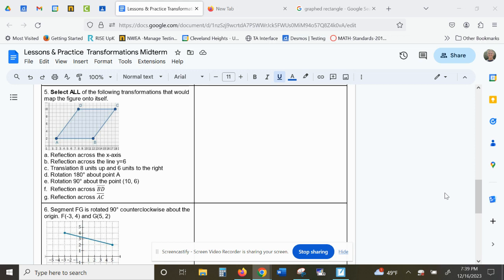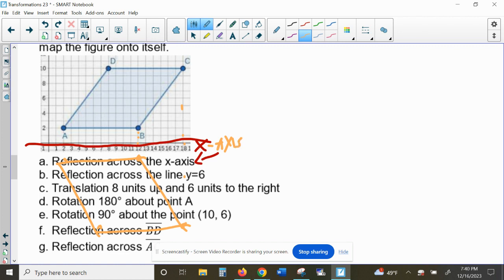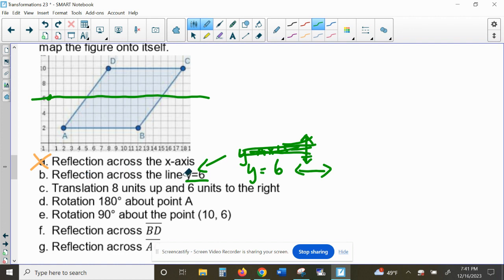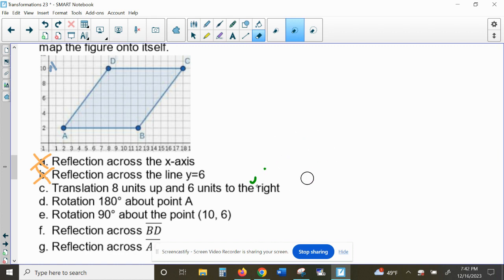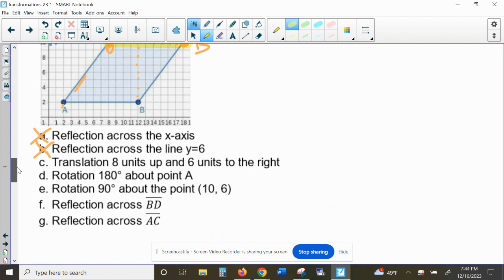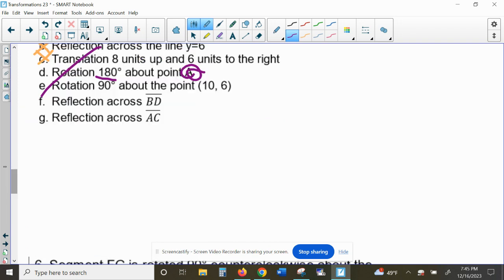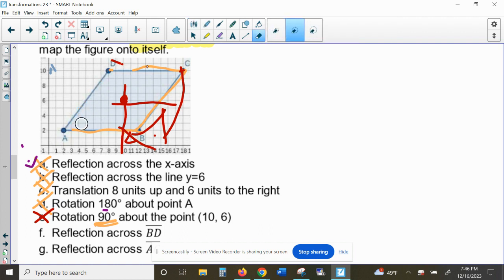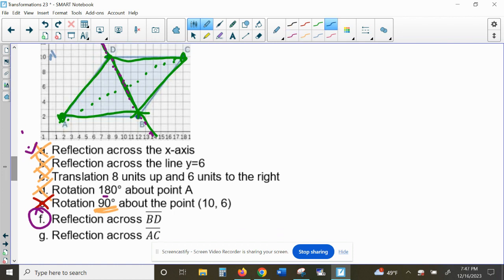mid-transform5: Dec 16, 2023 7:47 PM